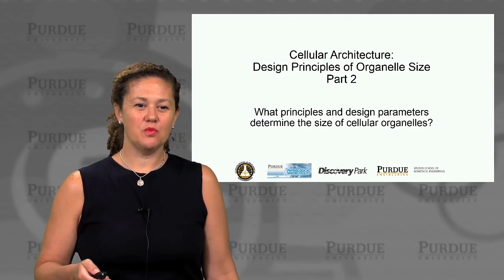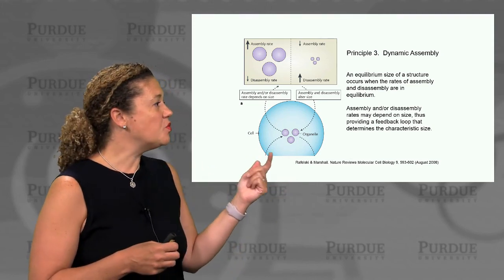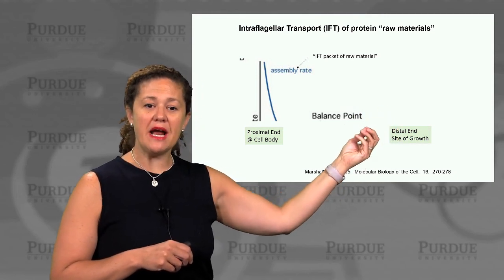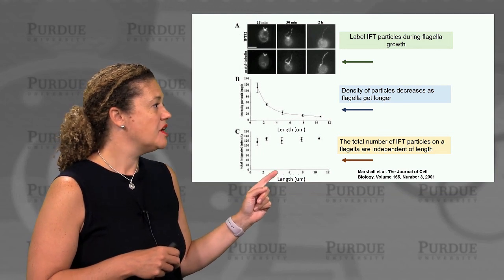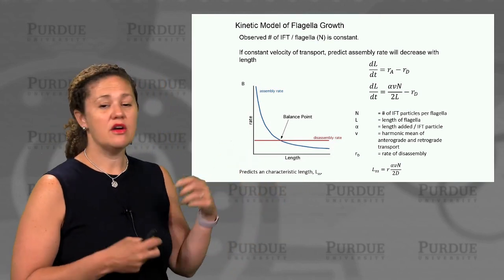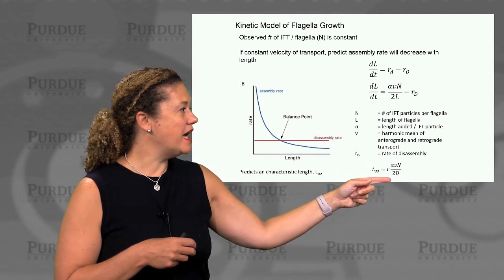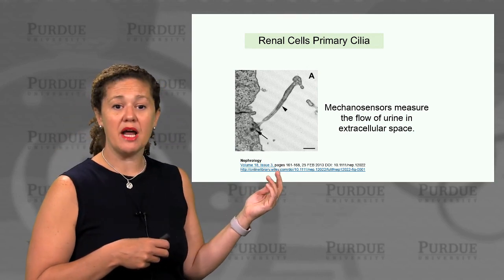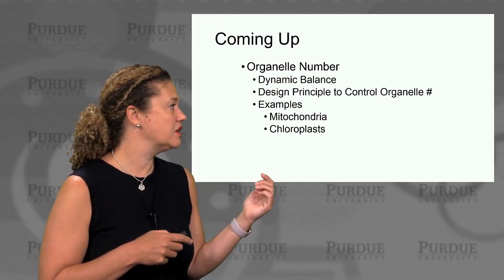nanoHUB-U Biodesign L2.2: Cellular Architecture - Design Principles of Organelle Size II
Table of Contents:
00:00 L2.2: Cellular Architecture: Design Principles of Organelle Size II
00:17 In this lecture …
00:36 Principle 2. Quantal Synthesis
01:17 Principle 3. Dynamic Assembly
01:55 Flagella Growth
02:27 Intraflagellar Transport (IFT) of protein "raw materials"
03:30 Label IFT particles during flagella growth
05:01 Kinetic Model of Flagella Growth
07:23 Connecting Algae Flagella and Human Cilia
08:38 Renal Cells Primary Cilia
09:11 Auditory Hair Cells
09:55 Coming Up